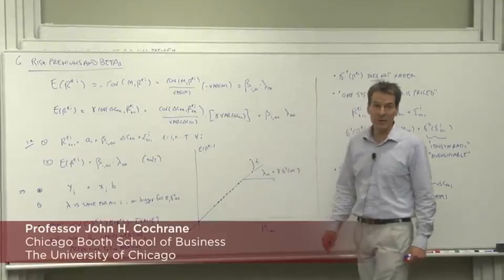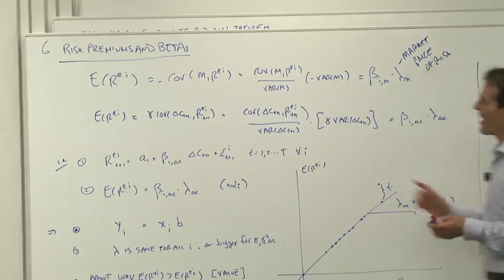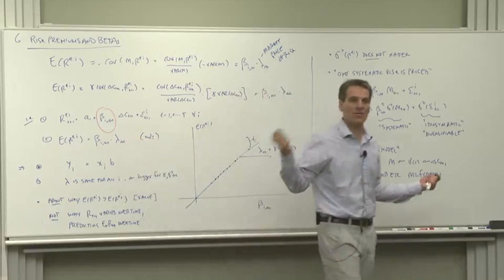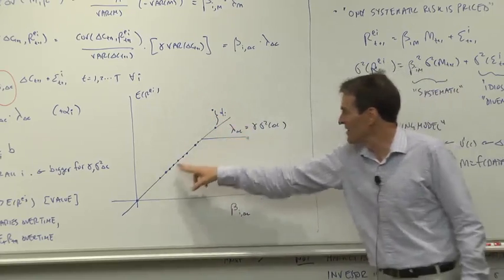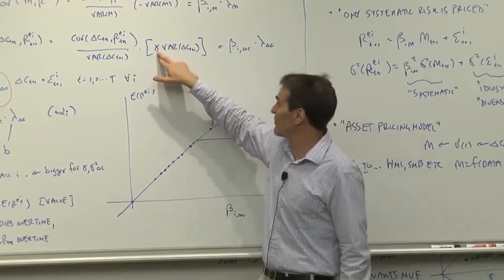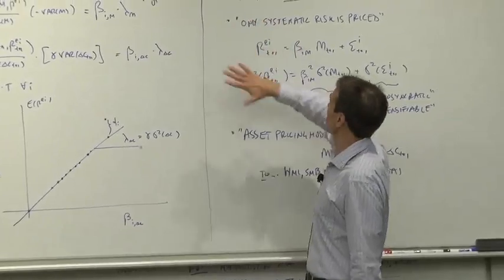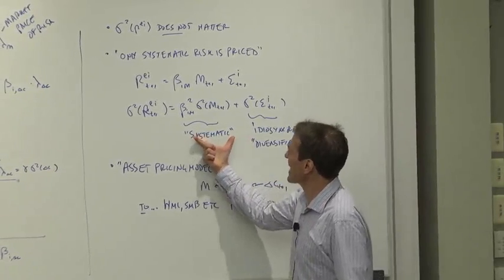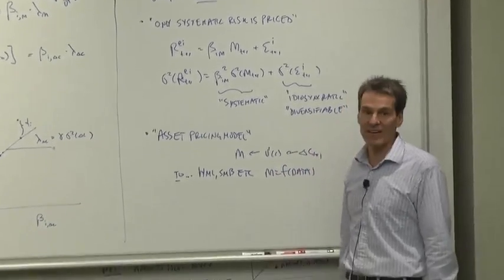3.8 Risk Premiums & Betas